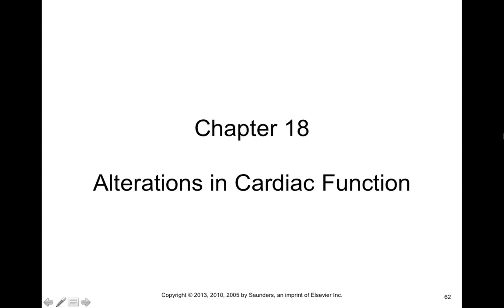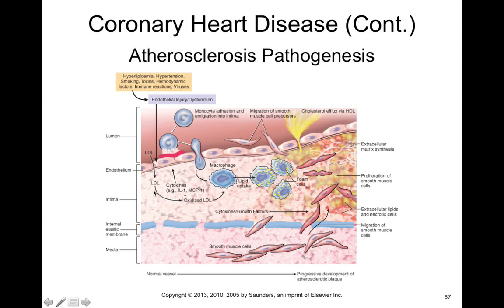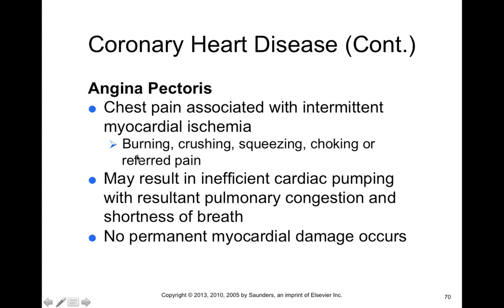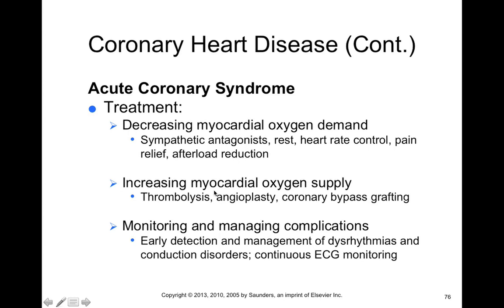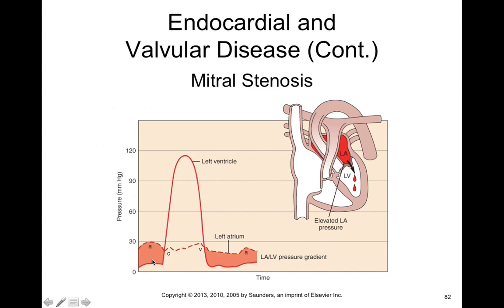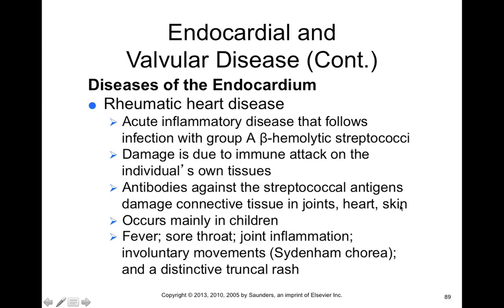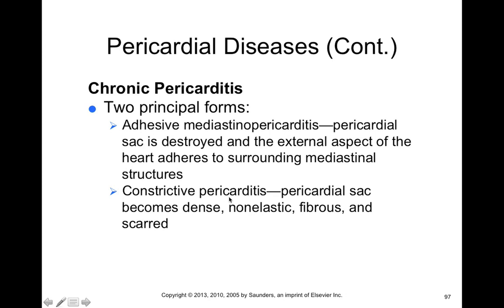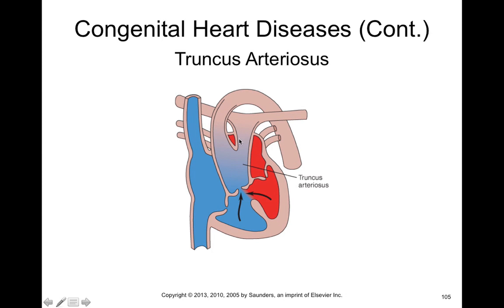Chapter 18 Alterations in Cardiac Function BIOL300